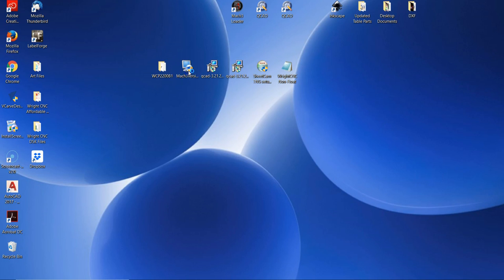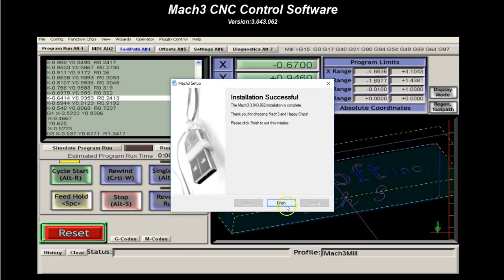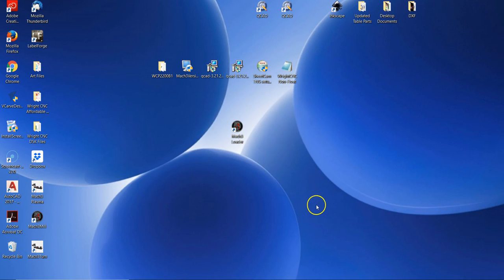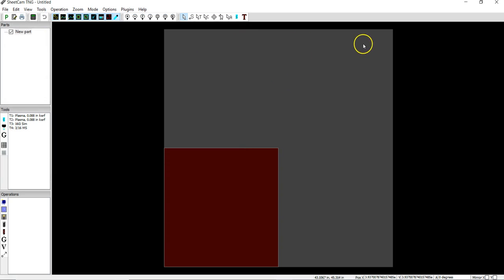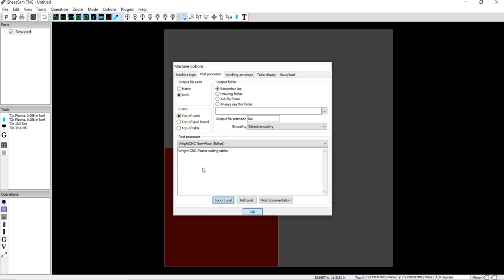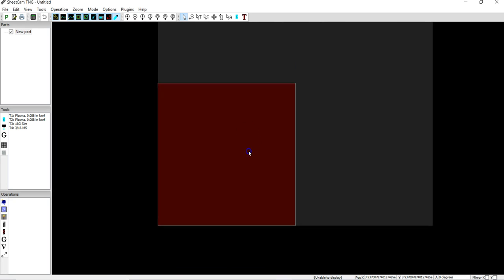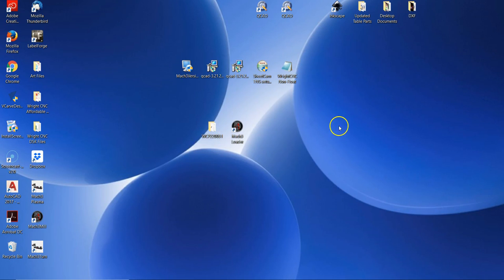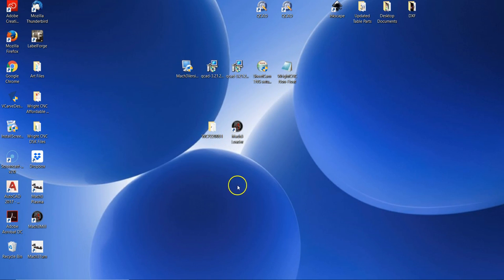Uploading On Your CPU